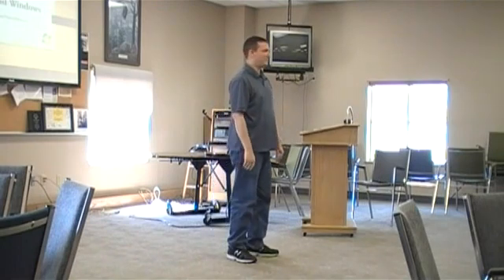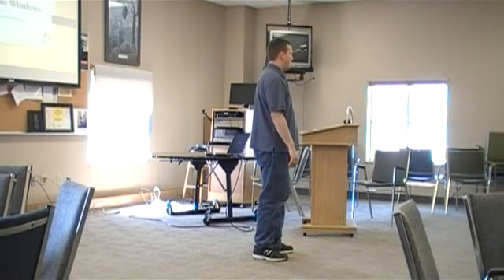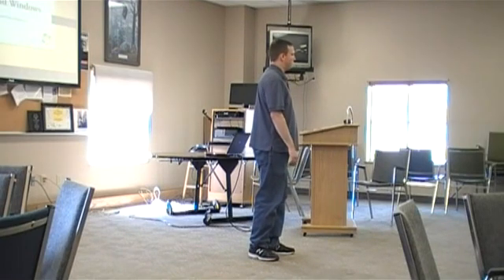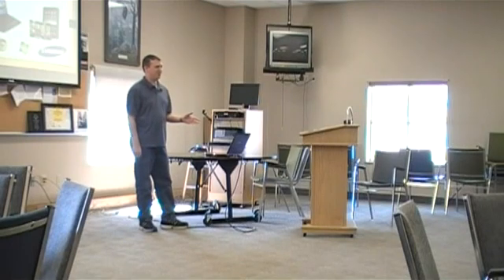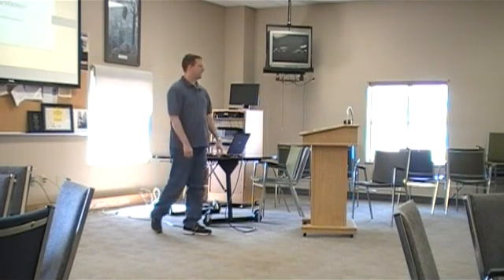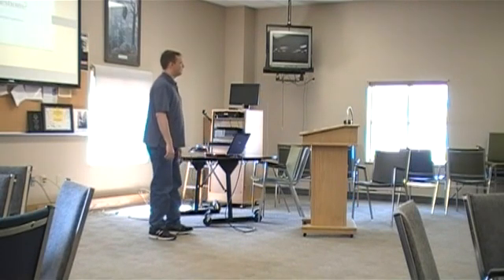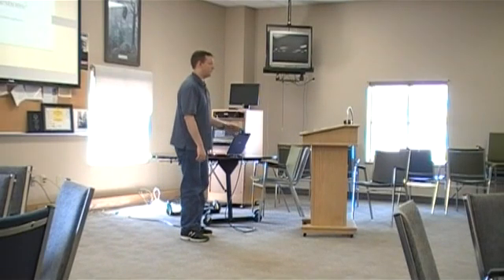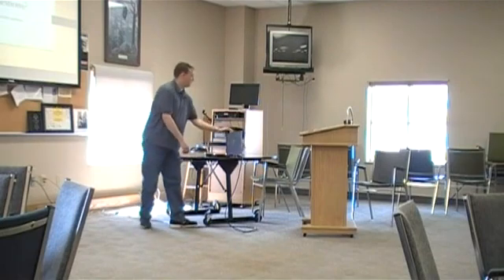Toastmasters Technical Presentations - Speech 3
This speech is meant to teach presenting technical information to a nontechnical audience. It is speech #3 in the Toastmasters Advanced manual.